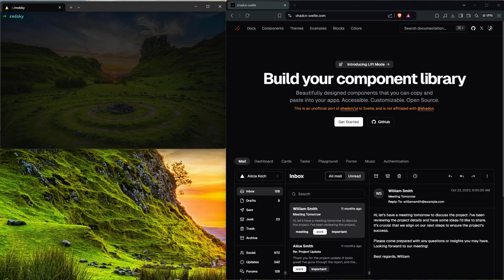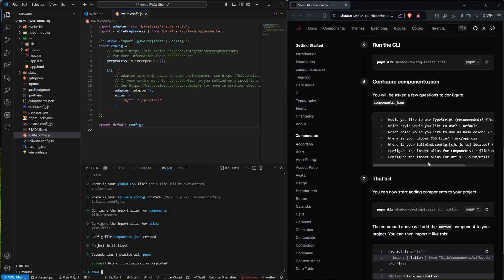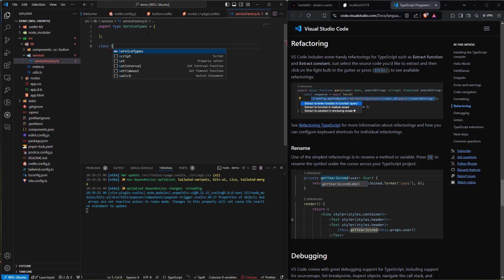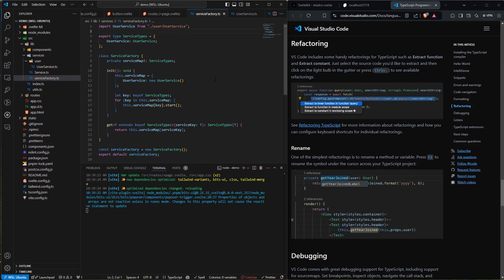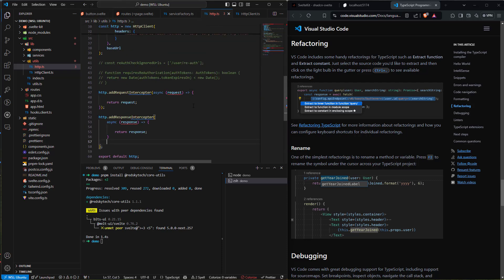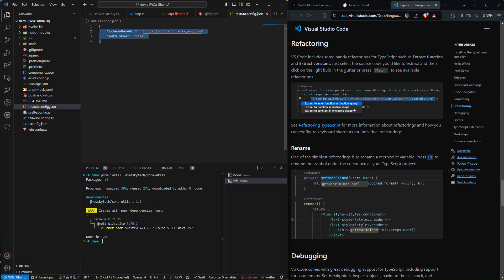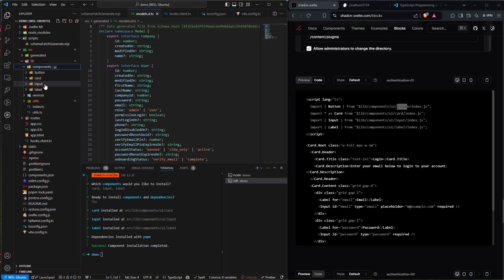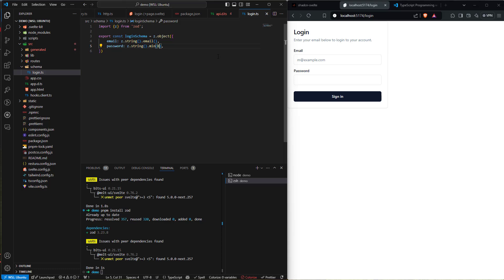Svelte Front-End QuickStart | RedSky Engineering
Learn how to build a new project from scratch using the Shadcn component library and SvelteKit. We'll cover everything you need to get started, including:

- Setting up your project
- Installing dependencies like Tailwind CSS and Shadcn
- Creating a service layer and user login API
- Using Shadcn blocks to build a login form
- Implementing SvelteKit super forms and Zod for form validation
- Connecting to the Restorer quickstart server
- Logging in a user and managing authentication with tokens and cookies

This video is perfect for beginners who want to learn how to build modern, scalable web applications with SvelteKit and Restura. We'll walk you through each step of the process, and by the end of the video, you'll have a solid foundation for building your own projects.